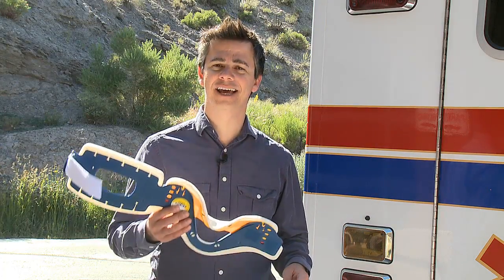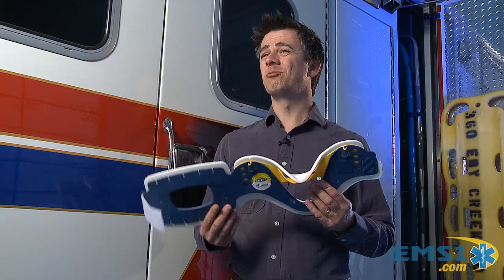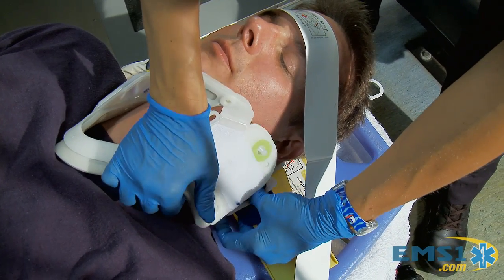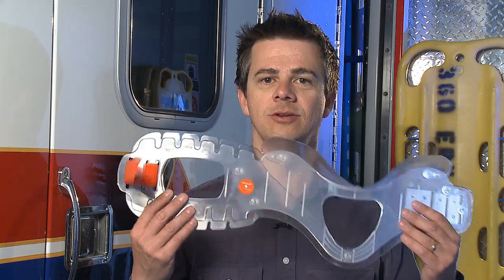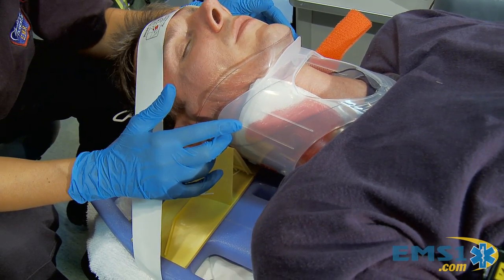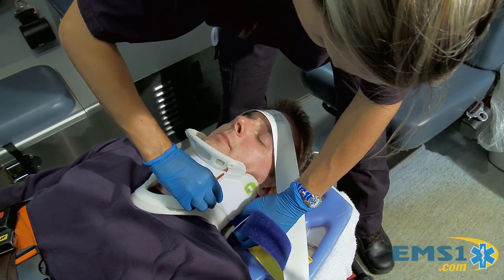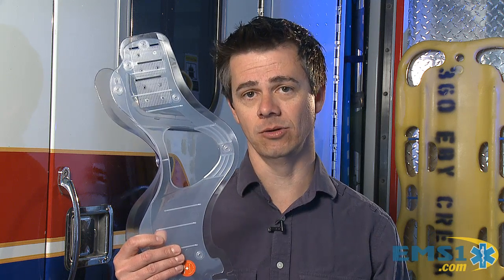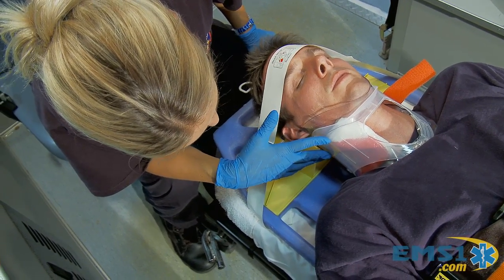Innovation Zone: ClearCollar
The ClearCollar is an innovative new cervical collar that is completely clear allowing the first responder the ability to view and monitor the neck without having to remove the collar and therefore compromising the immobilization of the patient.